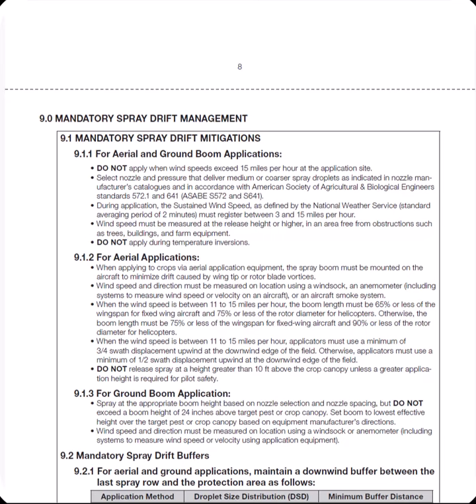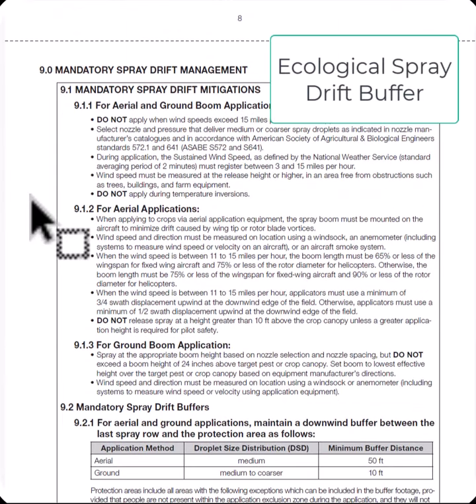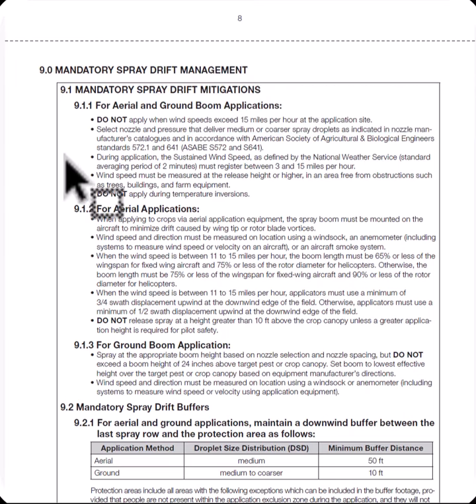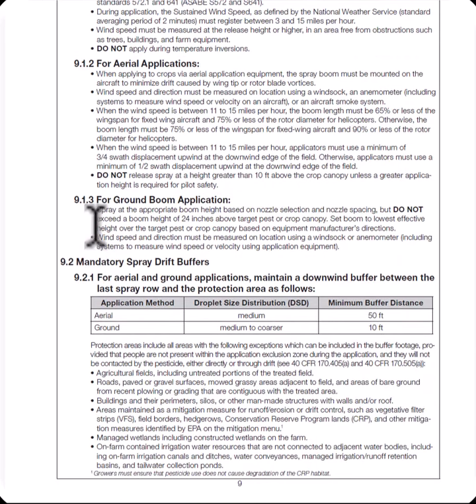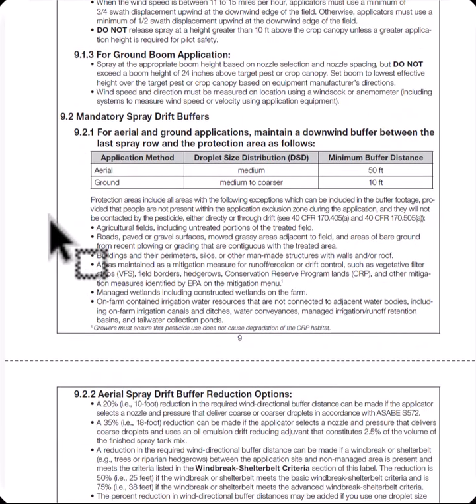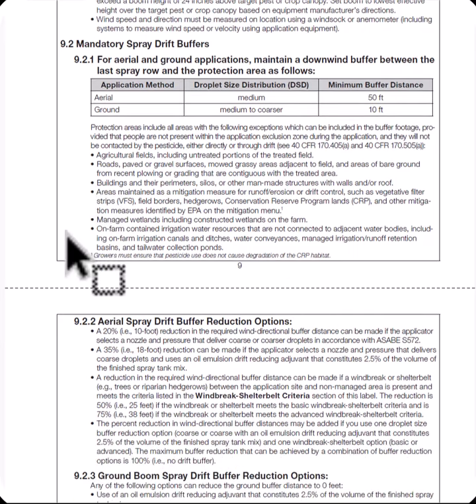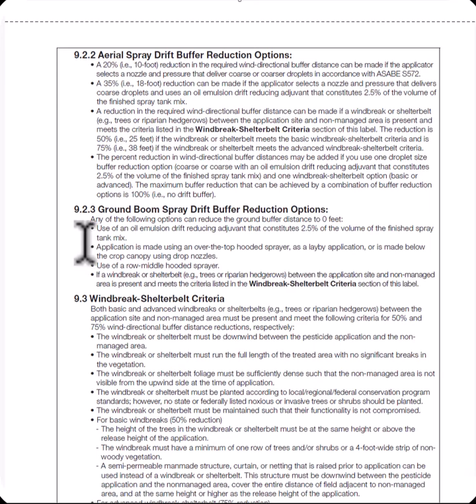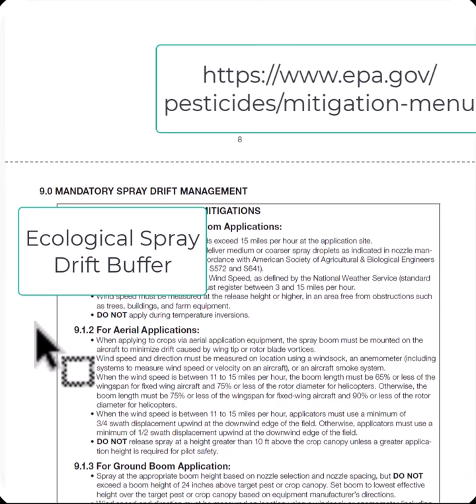LIberty Ultra Spray Drift mitigation